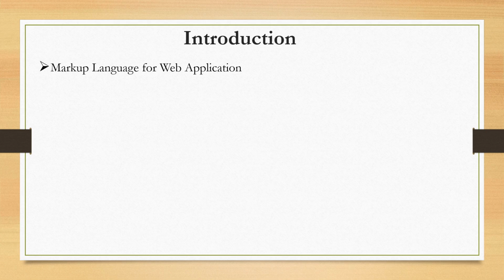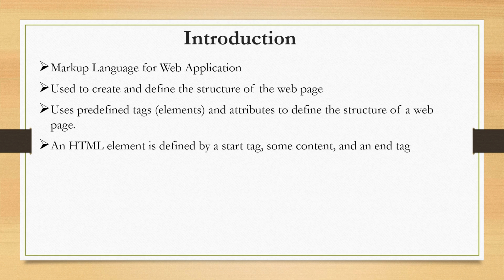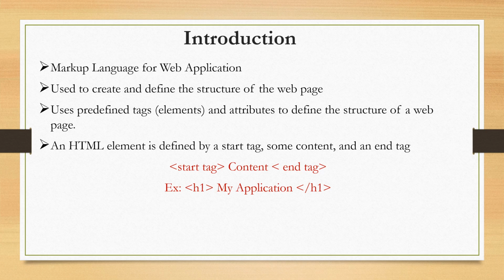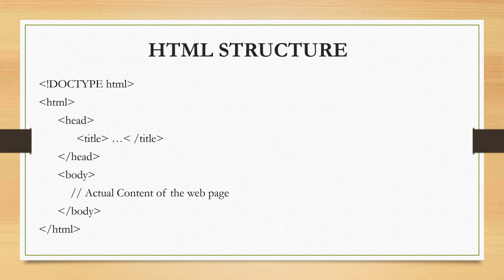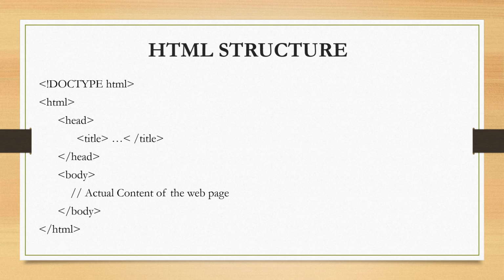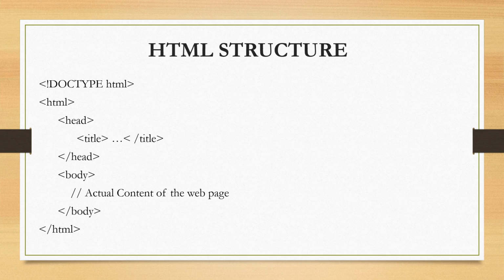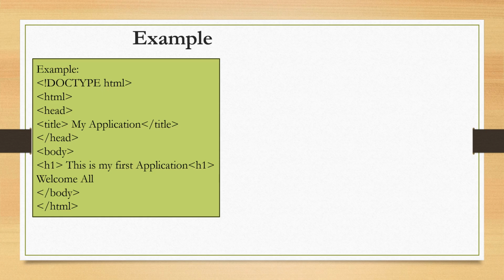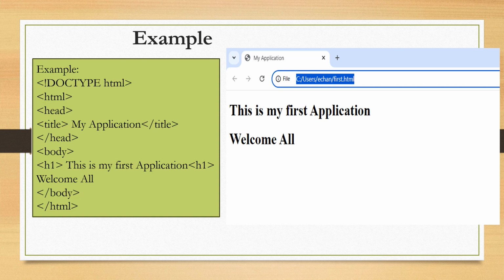1 HTML Introduction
HTML Introduction, Structure of HTML